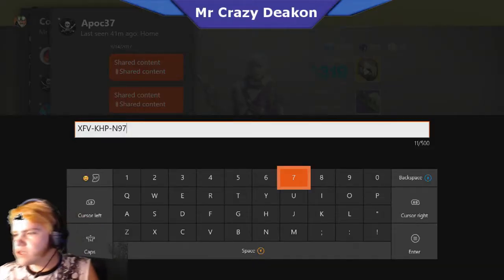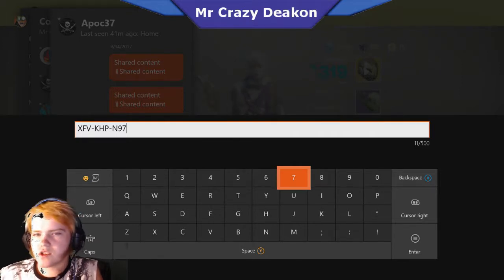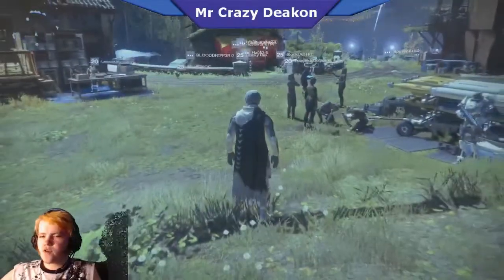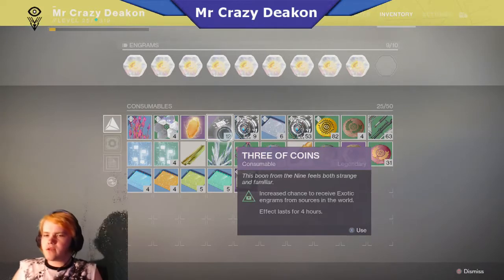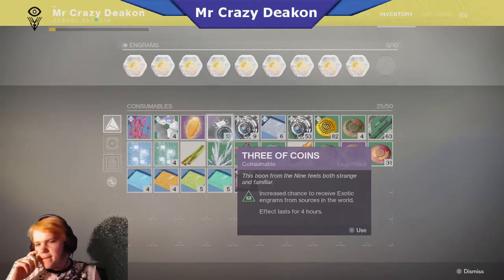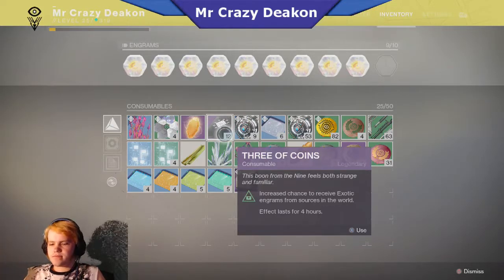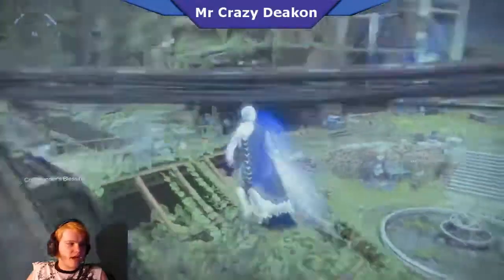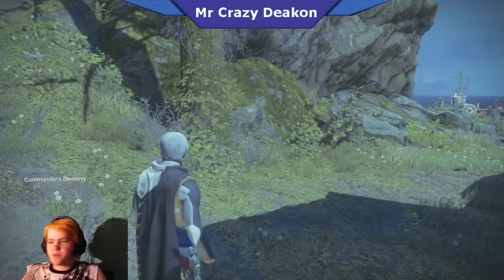Destiny 2 Free Emblem And Three Of Coins Don't Work!!!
Destiny 2 Fall Of Osiris Article

The Code
XFV-KHP-N97